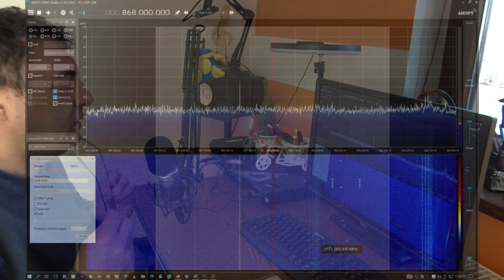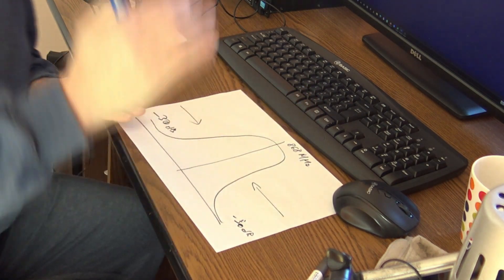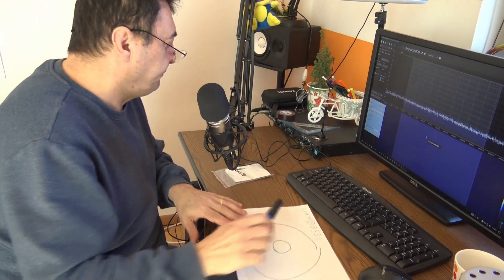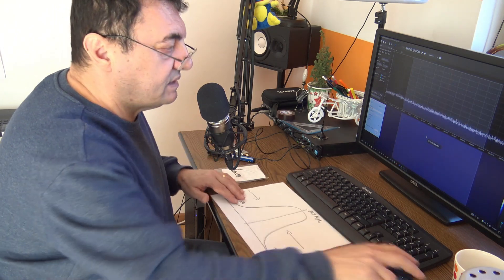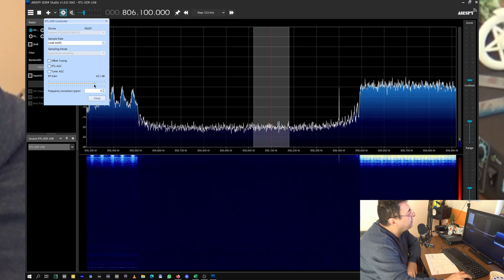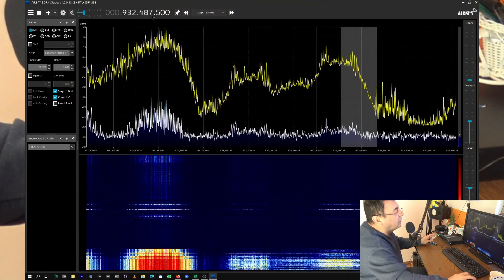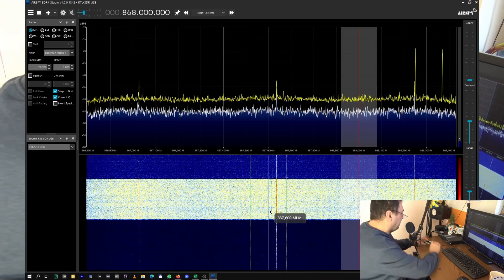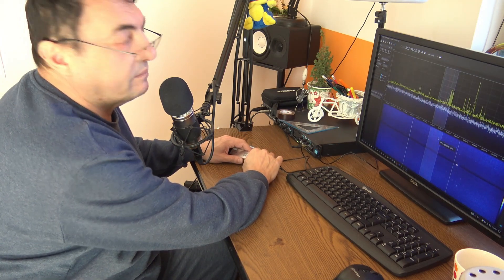Let's talk LoRa filter ..again!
Let's test and talk about LoRa filter, again!